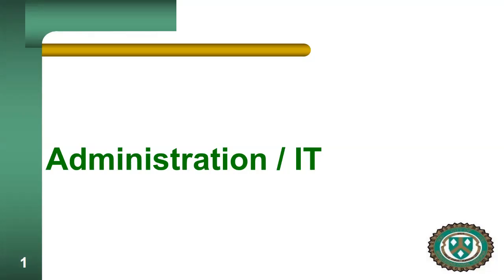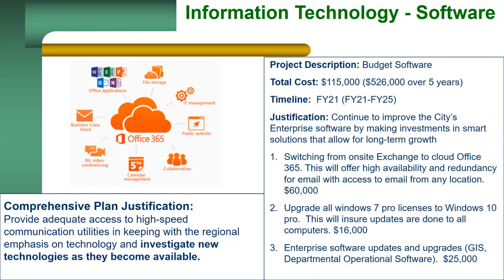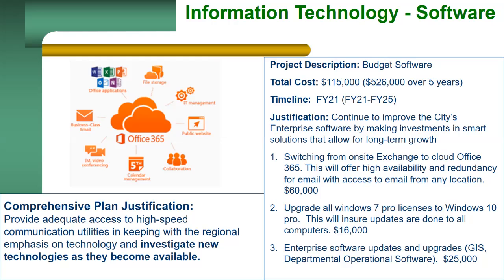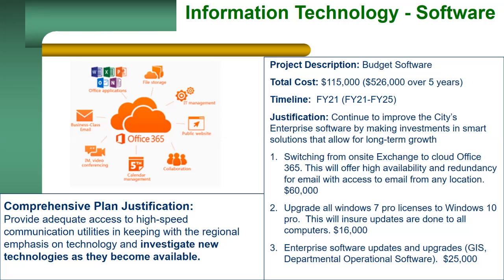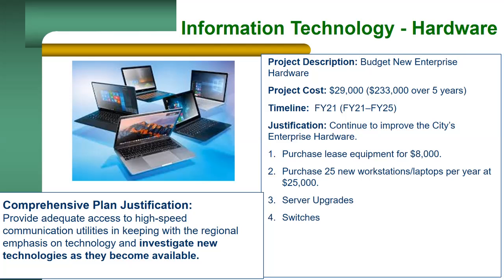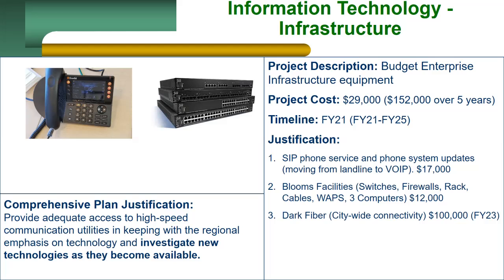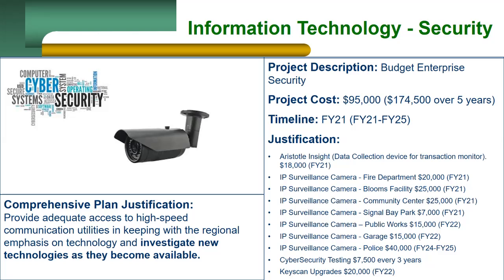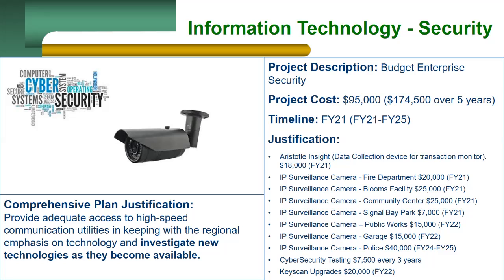IT Department FY21 CIP